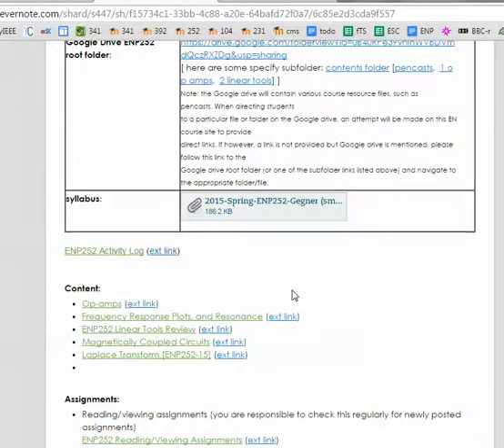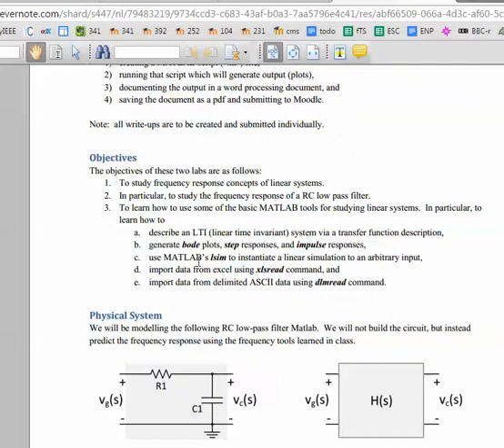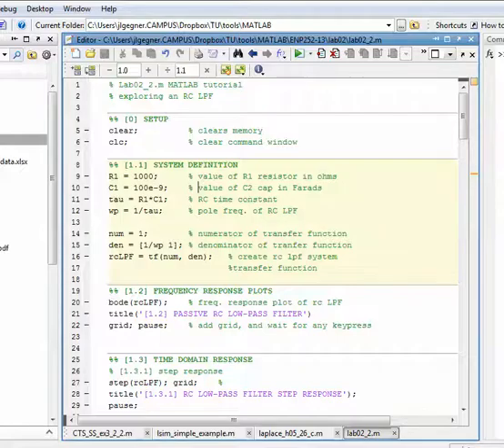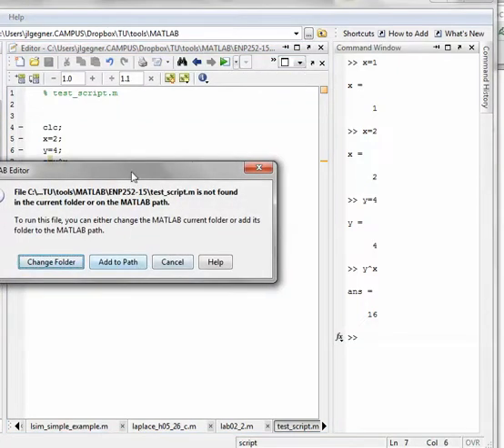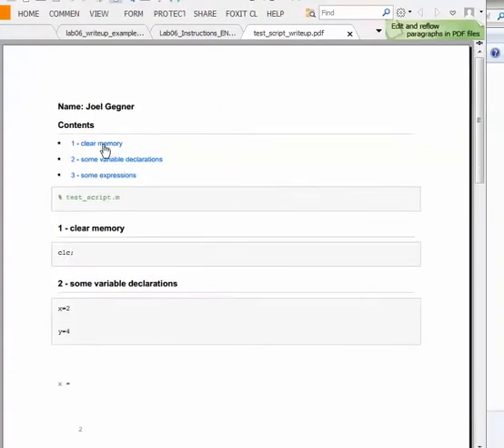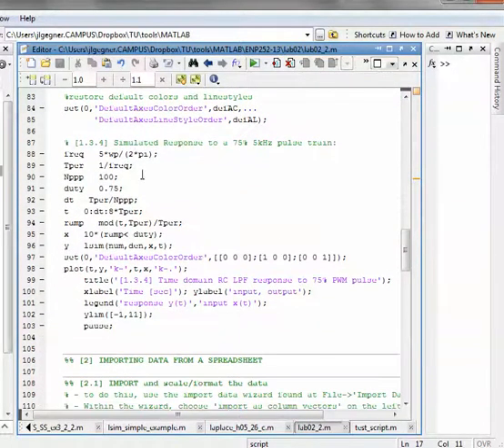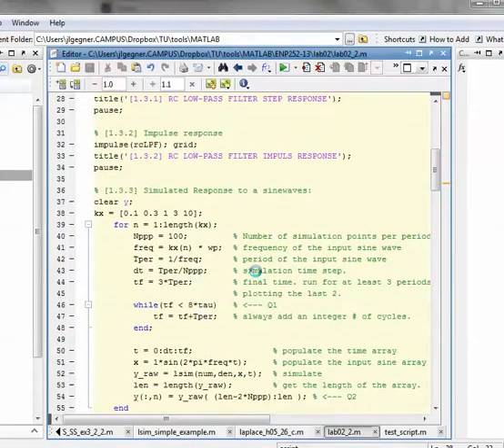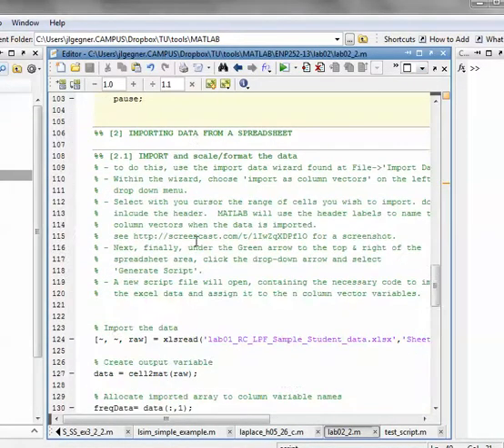ENP252 Lab06 - MATLAB 1 - Prelab video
This is a prelab video for ENP252, lab 06 introducing MATLAB.  It is directed specifically to the students in this class, though others are welcome to view it.